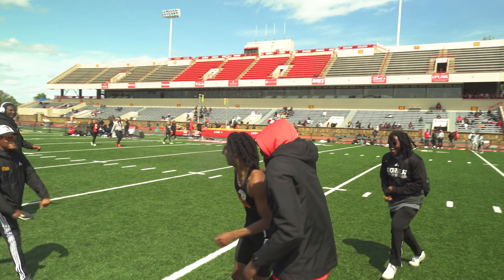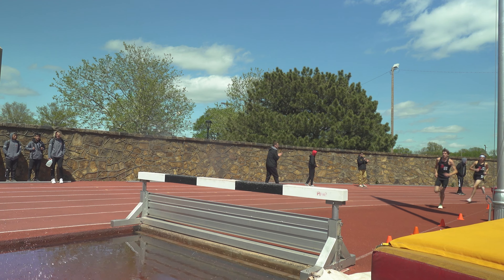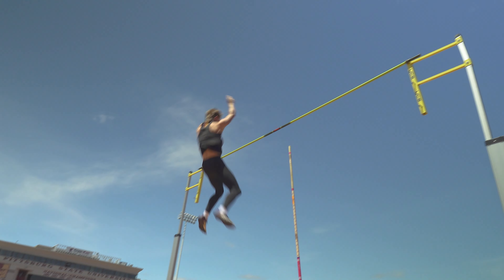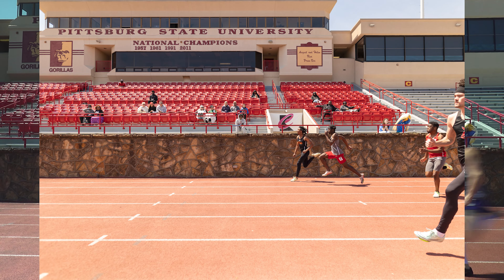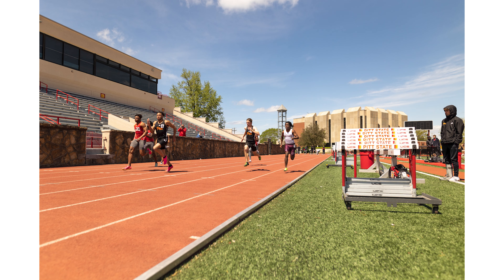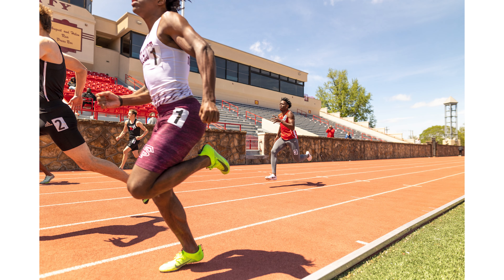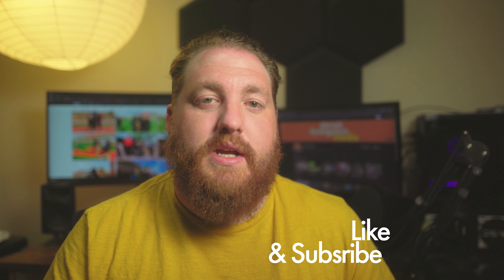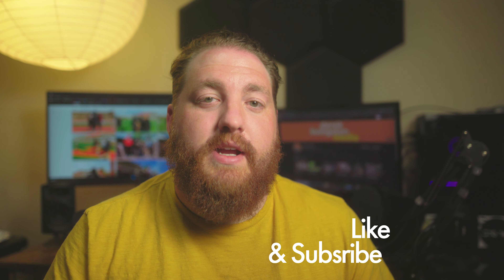Track and Field photography with a 24mm lens!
I put out a poll and shooting track and field with my 24mm won, so I took it to a recent meet and tried to capture some unique shots with the wide angle.

GEAR
Main Camera
POV Camera